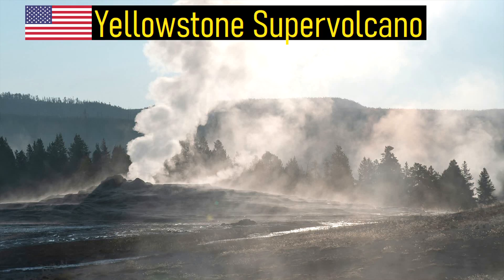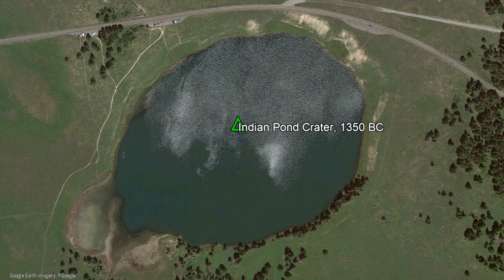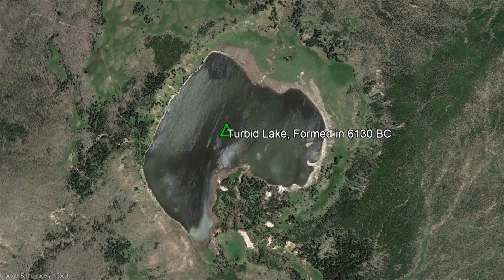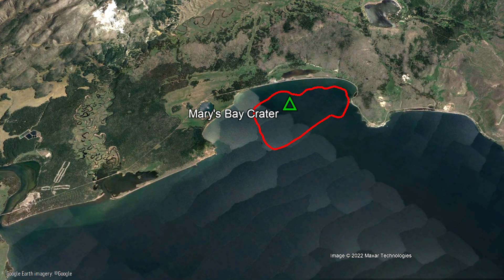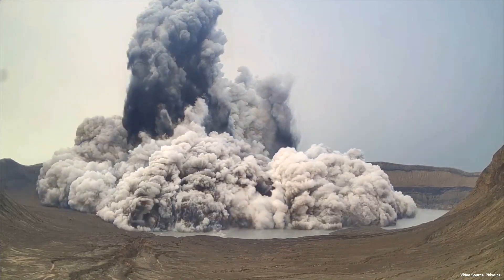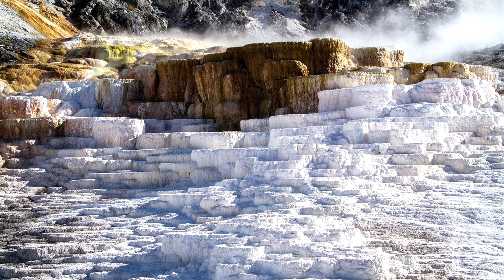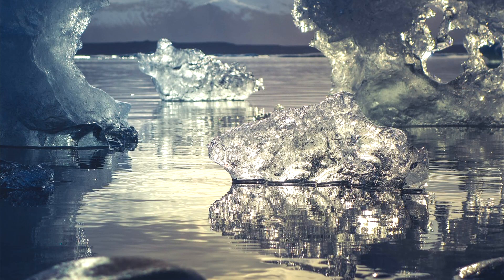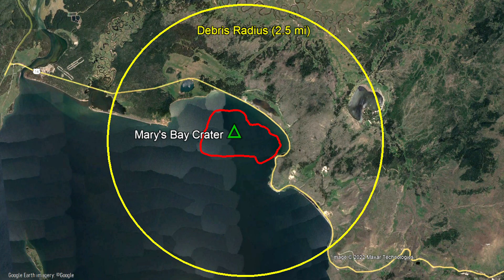The 7,300 Foot Wide Yellowstone Explosion Crater; Mary's Bay Crater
Looking around Yellowstone there are a group of several thousand foot wide explosion craters. Many of these craters have formed in the last 10,000 years, representing an often underreported future hazard within the National Park. The largest of these craters measures more than 7,300 feet across, and formed in a steam explosion equivalent in energy to a blast of several hundred kilotons of TNT. What I am referring to is Mary's Bay Crater, which is located at depth in Yellowstone Lake.

Thumbnail Photo Credit: Phivolcs

0:00 An Overlooked Hazard within Yellowstone
0:29 Indian Pond Crater
1:21 Mary's Bay Crater
1:46 Phreatic Eruption vs Hydrothermal Explosion
3:01 Cause of the Explosion